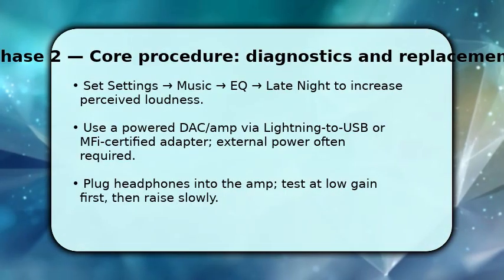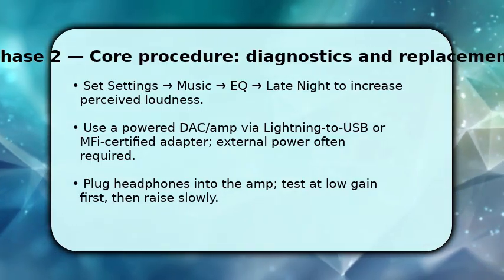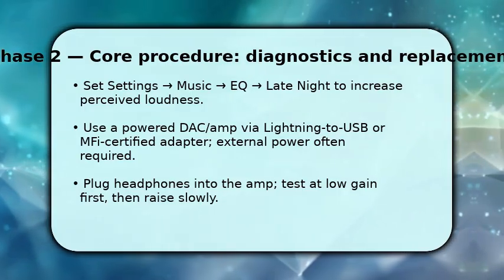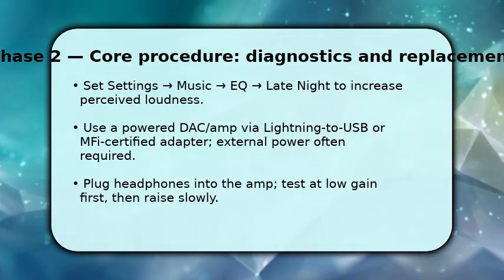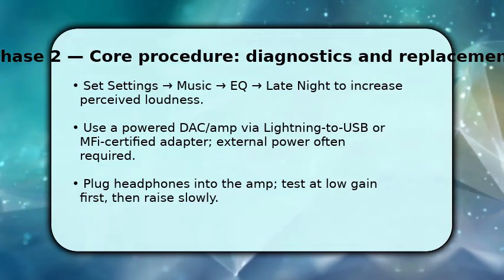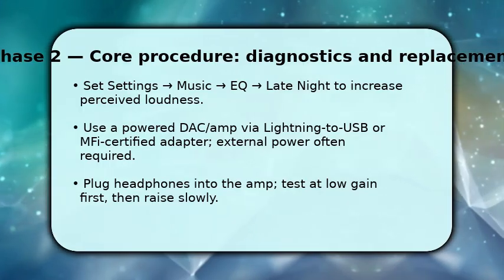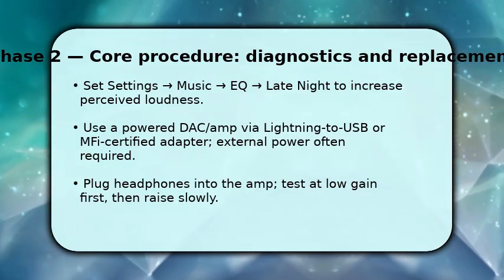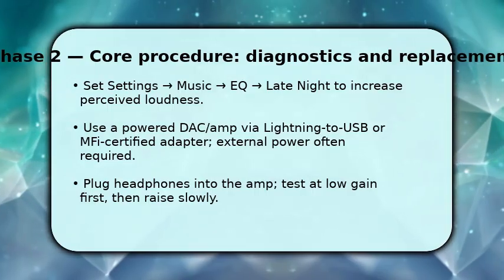How to Make Iphone Headphones Louder (only Way)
How to Make Iphone Headphones Louder (only Way) | 🔒 Surfshark VPN Deal — Stay private and secure. $1.99/mo + 3 Months Free ▸

Discover practical tips for amplifying your iPhone's audio output without compromising quality. This video guides you through advanced settings and accessories that can enhance sound clarity, volume control, and overall listening experience on the go.

iPhone headphones, louder speakers, audio amplification for iPhone, headphone controls, enhanced audio quality